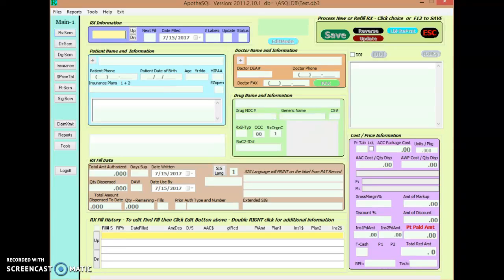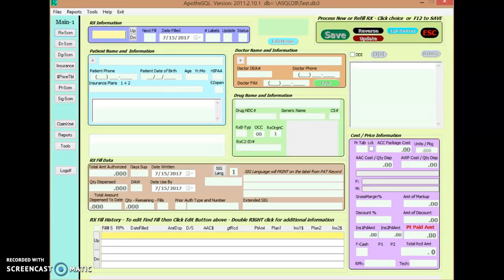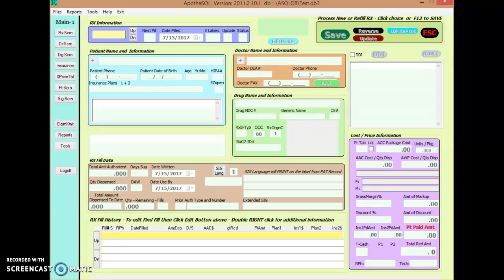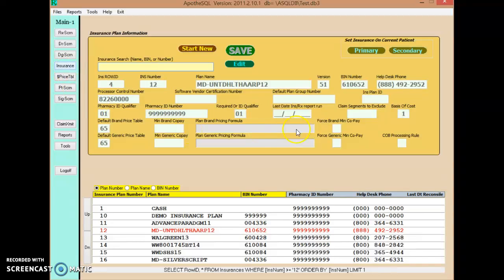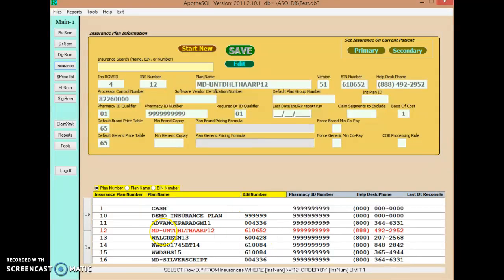Week Four Presentation - Introduction to Pharmacy Software